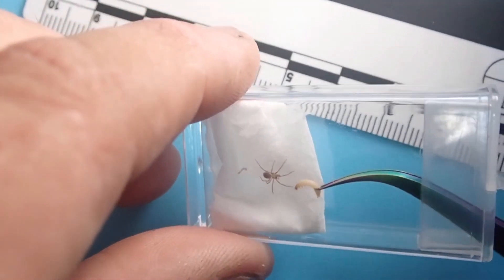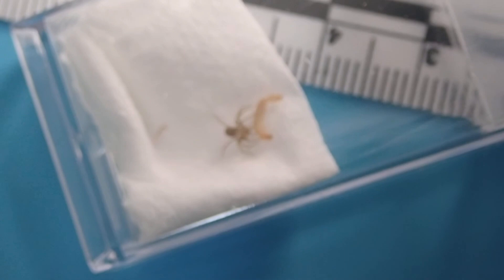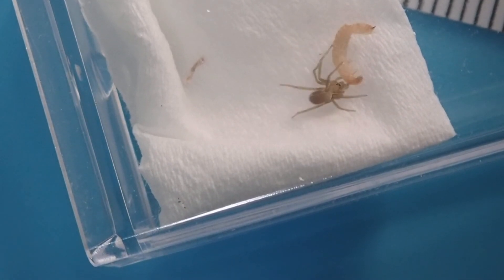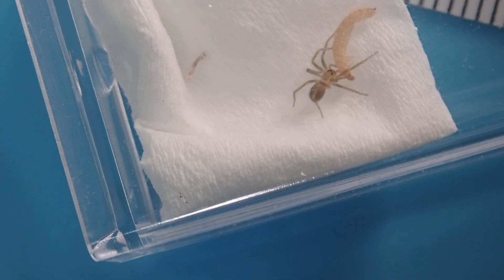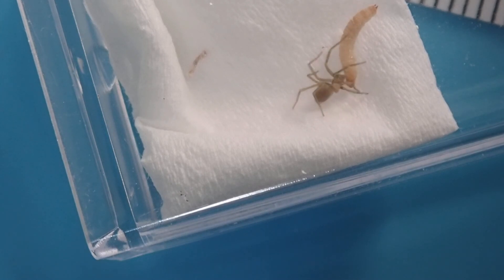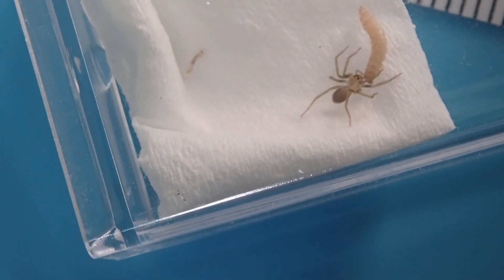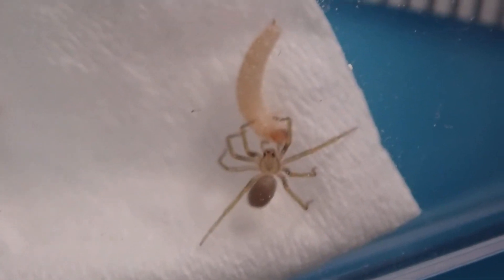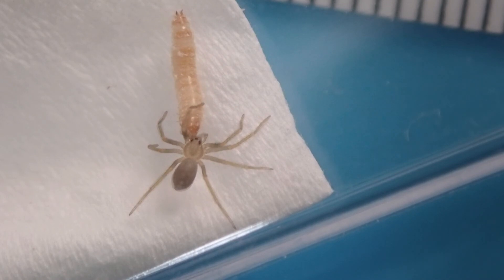feeding baby Brown recluse spiders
how I feed my tiny baby Brown recluse spiders